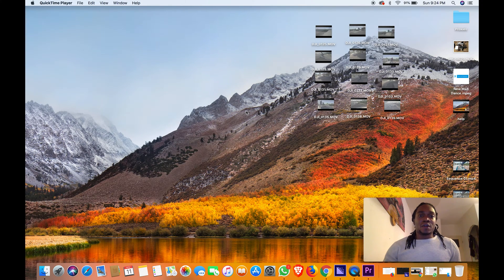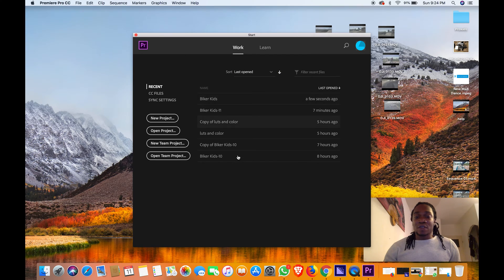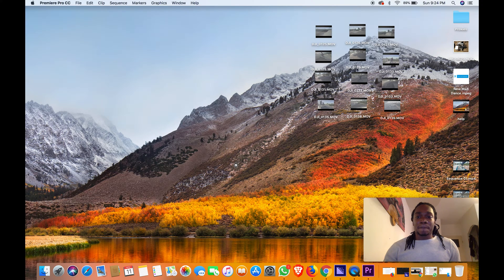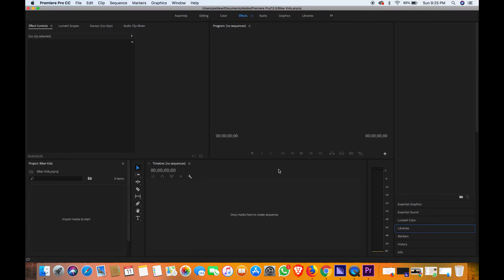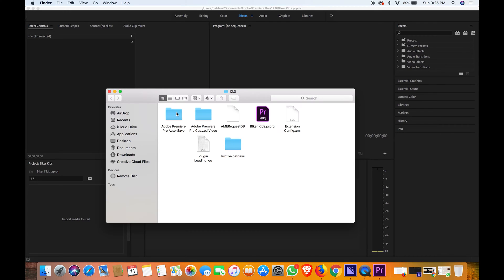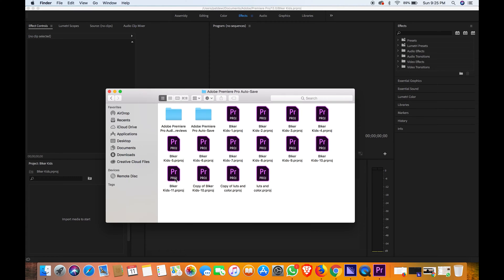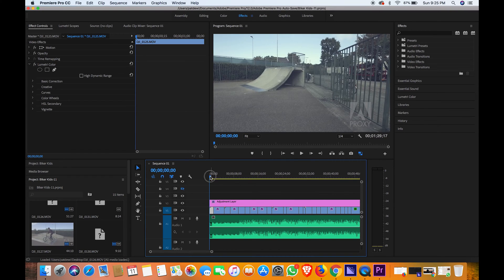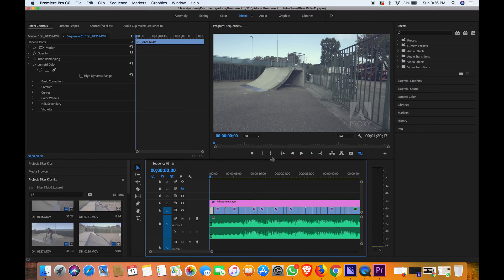Recover Unsaved / Auto Save Project (Tutorial: Premiere Pro)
Have you ever been working on a project, made a ton of fancy edits, then only to have your computer crash?  Thinking auto-save has yAnd you log into your last save project  only to find you lost all that work!
 Never fear, this is an easy fix!  In a minute and a half, you will be back to editing.  Promise!  as the is always auto save project somewhere for you.